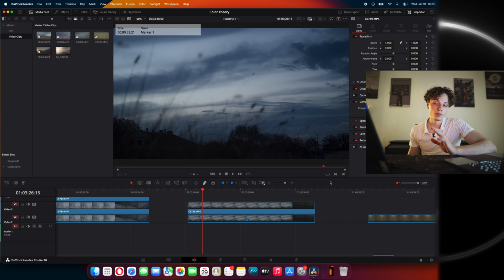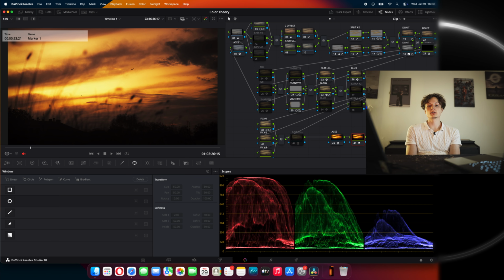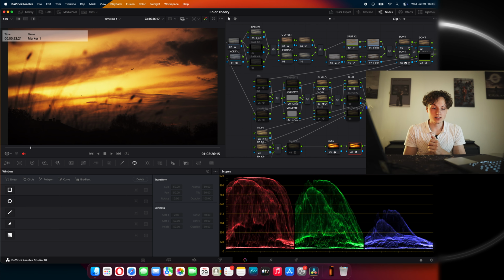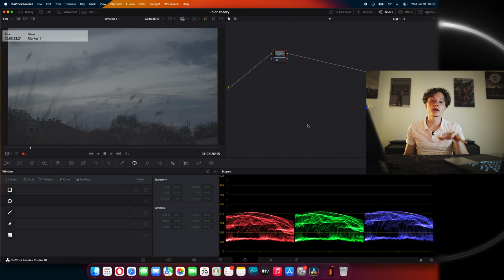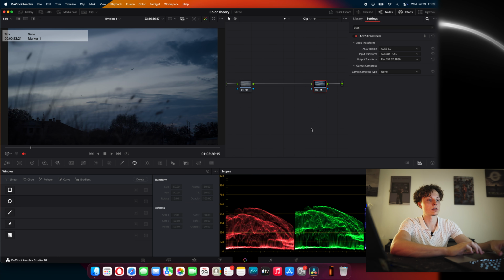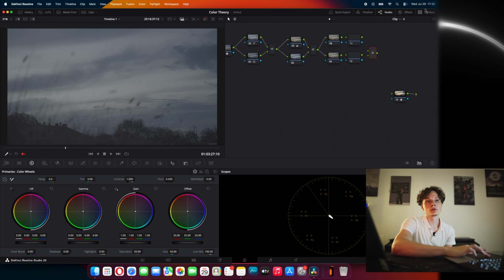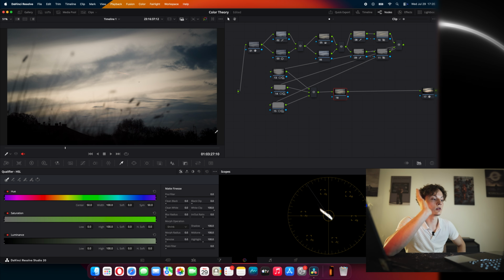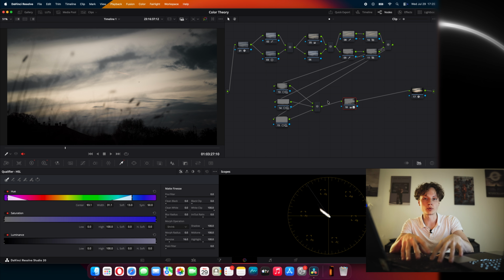Why Node Trees Are Misunderstood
In this video I'm showing you a new way to think about node trees as a whole, to never fall behind on your potential in your color grading journey.

Node trees are way simpler than people make it seem, node trees are not the cheat code to achieving amazing color grades, it's the knowledge that gets you there.